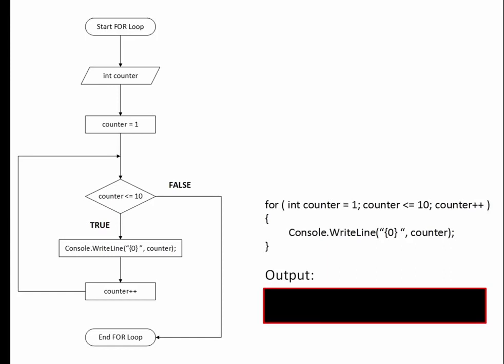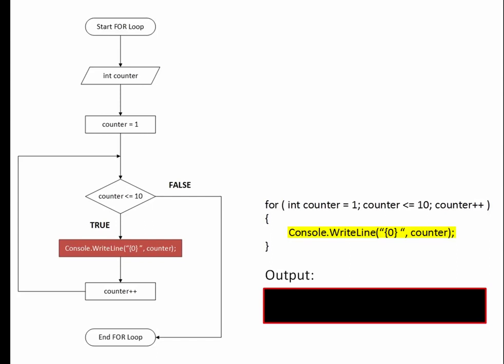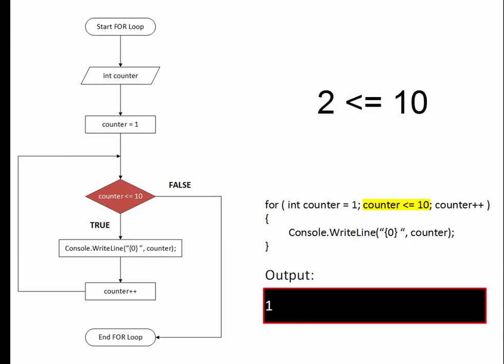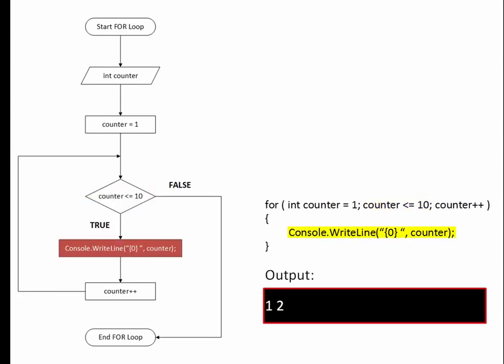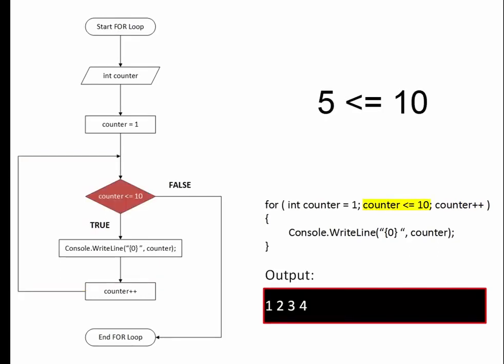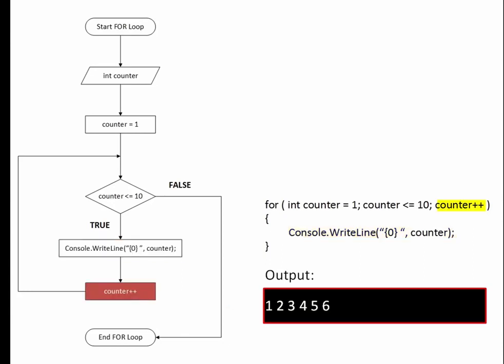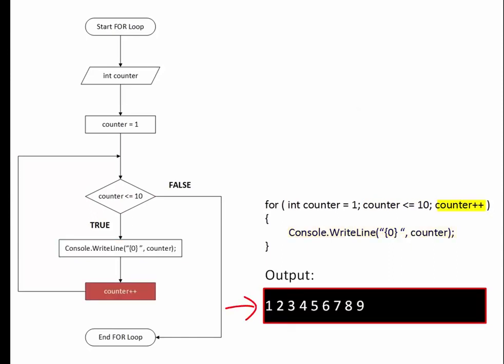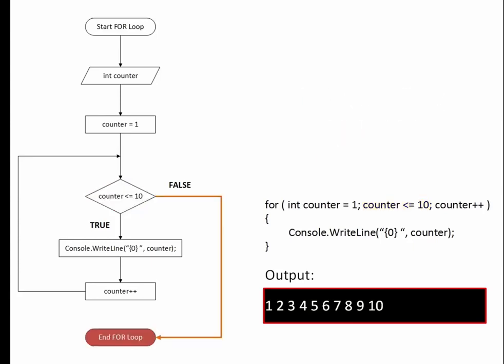For Loop Repetition Statement Animated Flowchart